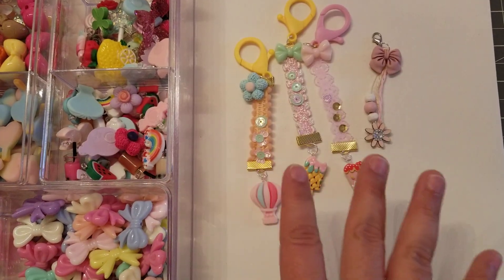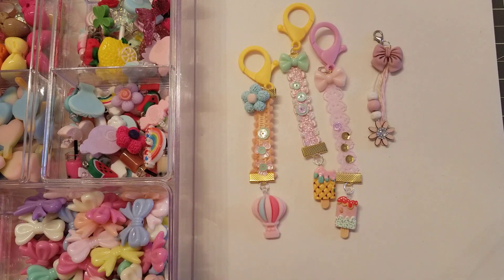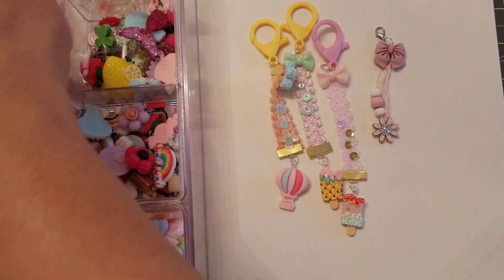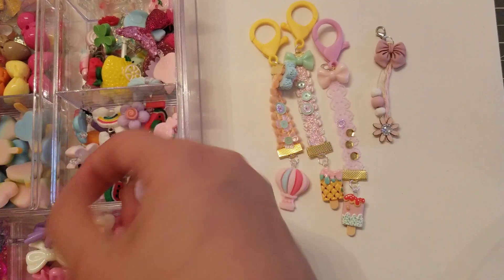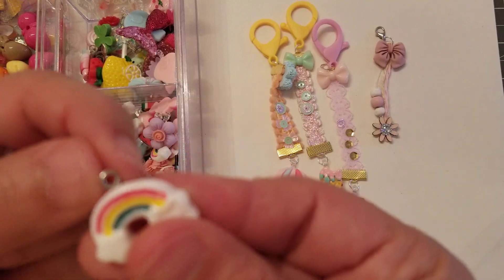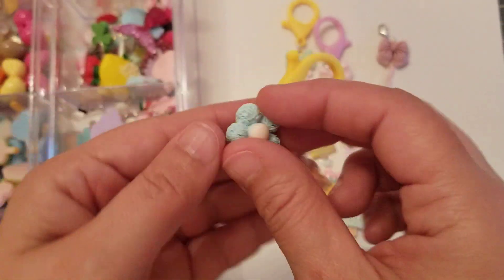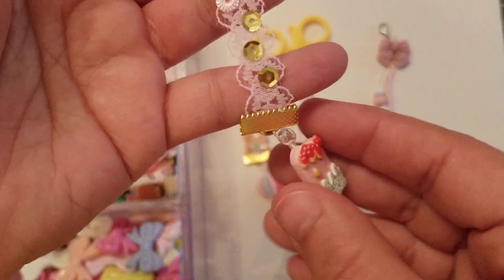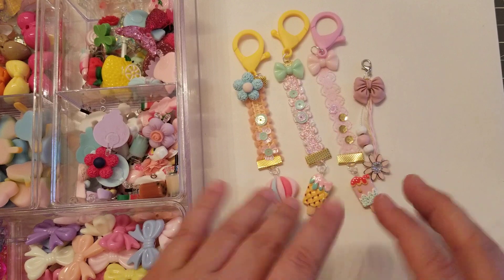CUTE RIBBON DANGLES